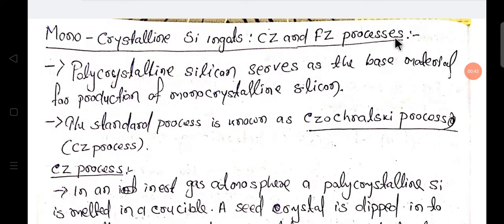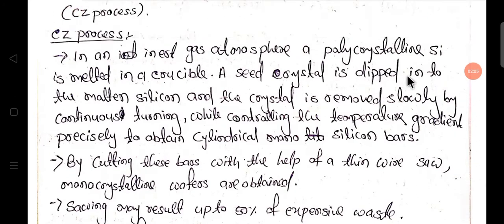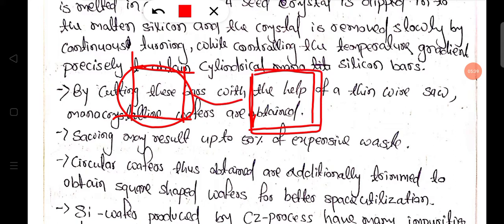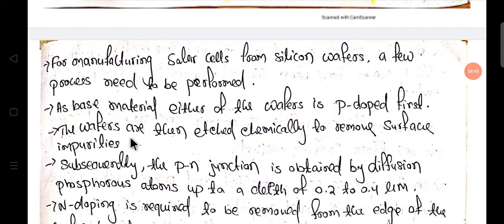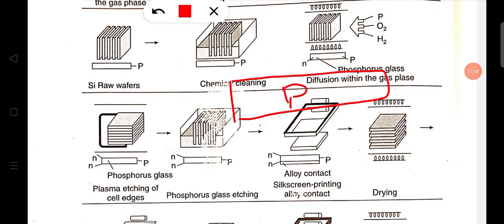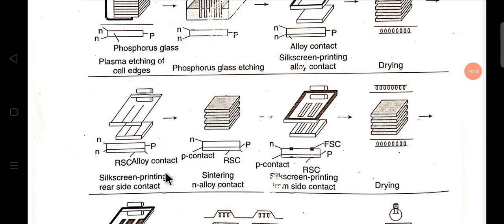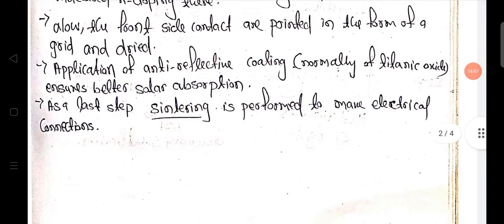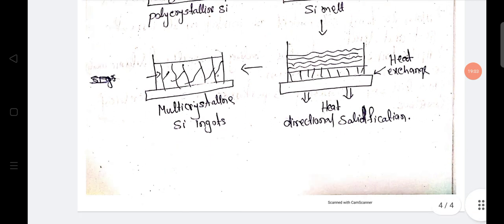Mono-Crystalline Silicon ingot building process :: Cz process & Fz process